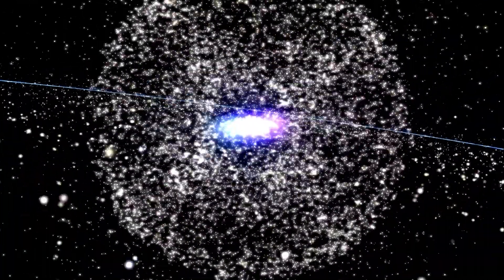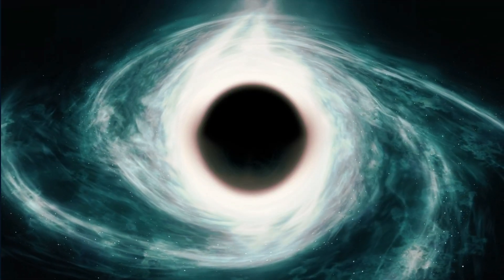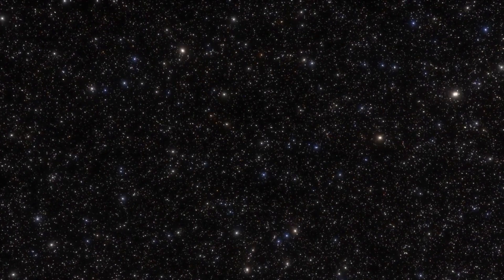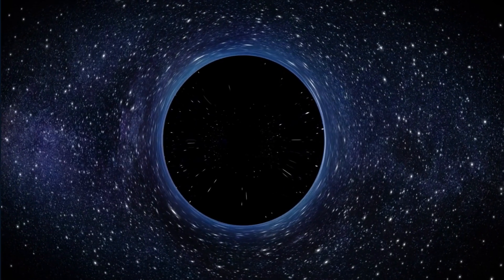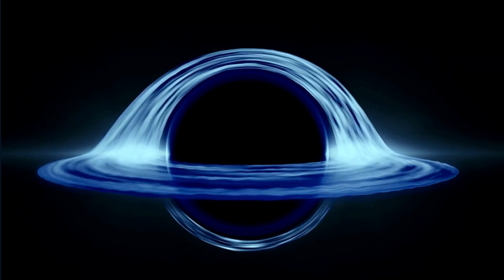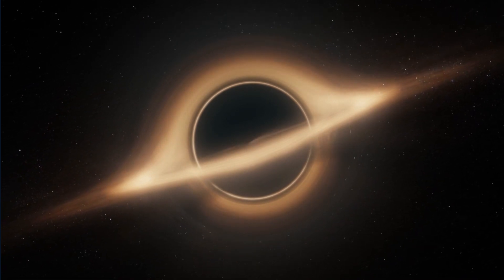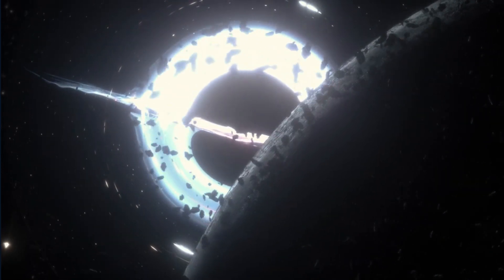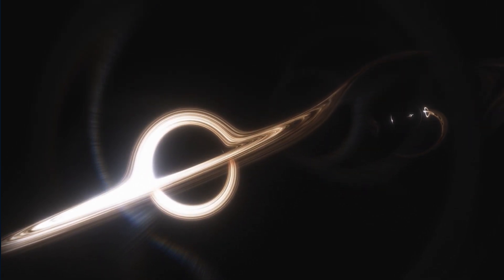We could be living in a black hole and life just keeps getting more confusing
Most scientists agree that the universe began as an infinitely hot and dense point known as a singularity.
Hold on a second. Isn't that what people refer to as a black hole? It is, and some physicists believe they may be the same: the singularity in every black hole may give birth to a baby universe. There's no reason to believe ours is any different.

When a massive star dies, its core collapses into a space so small that not even light can escape it. The event horizon is the boundary that delineates that point of no return, and it's a kind of opaque "wrapping" that prevents you from seeing the singularity itself. Notably, the event horizon expands as matter falls into the black hole: rapidly at first as the black hole begins to form, then more slowly as matter falls in at a slower rate.

The universe expanded at a rate faster than the speed of light during the first trillionth of a second after the Big Bang. (Because space was technically being created, the universal speed limit had little sway.) That expansion slowed over time. Doesn't that sound like the event horizon of a black hole? Is it possible that our universe is the event horizon of a black hole in another universe?

Well…Here's the thing: Our universe's three-dimensional black holes have two-dimensional event horizons. That means our universe had to be born from a four-dimensional black hole in a four-dimensional universe in order to be an event horizon. Isn't that crazy?

Actually, we can't calculate what happens in the singularity of a black hole because the laws of physics literally break down, but we can calculate what happens on the event horizon's boundary. The event horizon encodes information as matter falls into the black hole. The black hole and the event horizon grow in tandem until the surface area is exactly the right size to hold the information for all matter that has ever fallen into the black hole since its inception. All of that data could be translated into everything in our universe.

And, believe it or not, the math adds up and solves some long-standing problems in the process. However, one of the major problems with the Big Bang hypothesis is that it assumes our relatively comprehensible, uniform, and predictable universe emerged from the physics-destroying insanity of a singularity, which appears unlikely.

When you think about it, the black hole hypothesis is a lot cleaner, if mind-bending, and difficult to visualize. We could be living in a universe within a universe within a universe within a universe. It could be nothing but black holes all the way down.

Let us know what you think. Is it possible that our universe is the event horizon in some other universe's black hole?